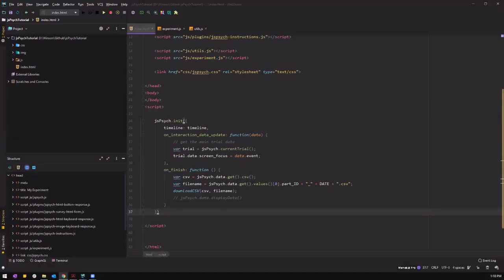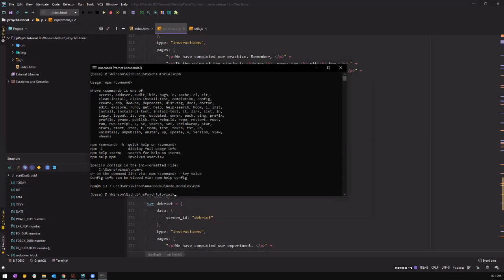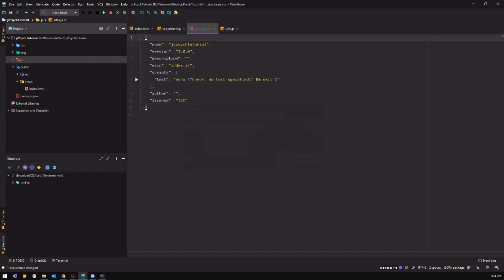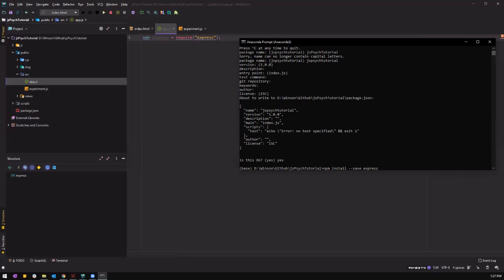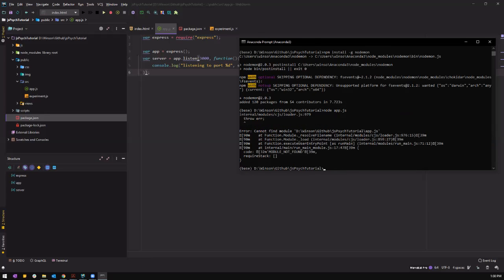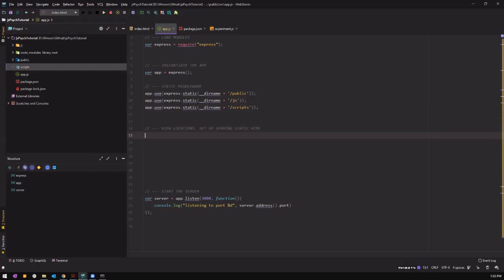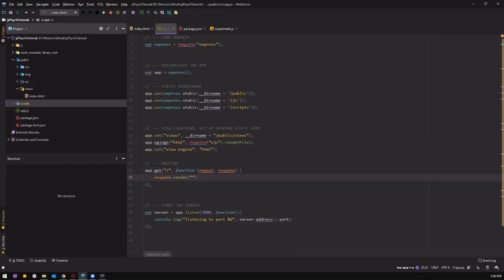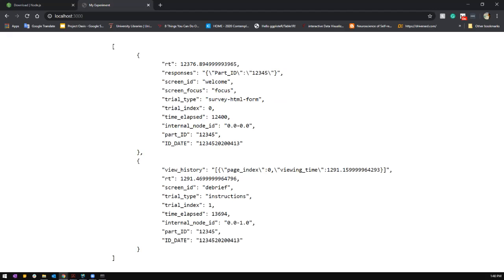jsPysch tutorial Part 12: Turning your experiment into a node.js application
In this tutorial, I share how to turn your jsPsych experiment into a node.js application.